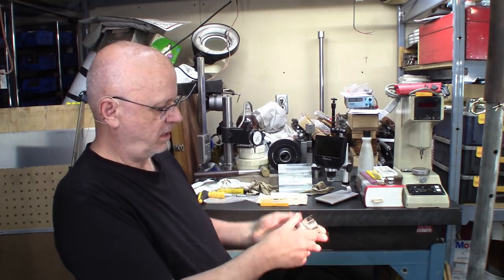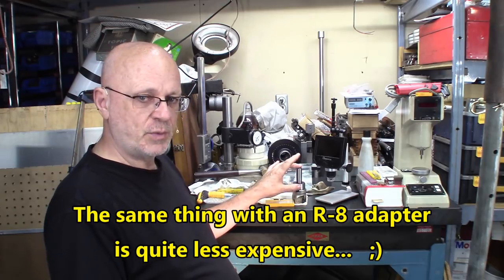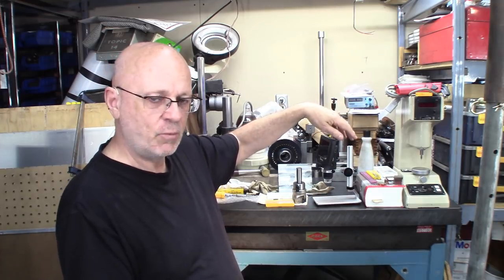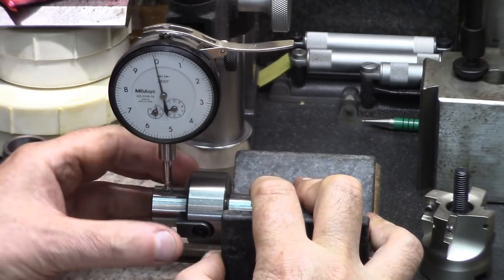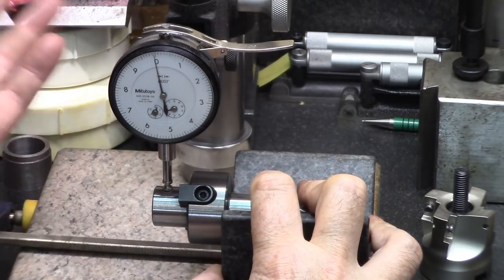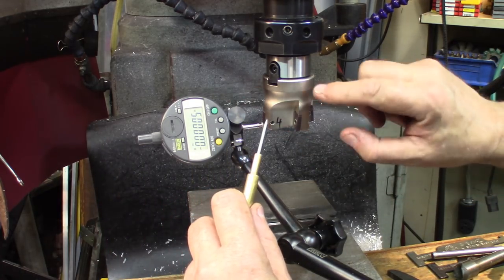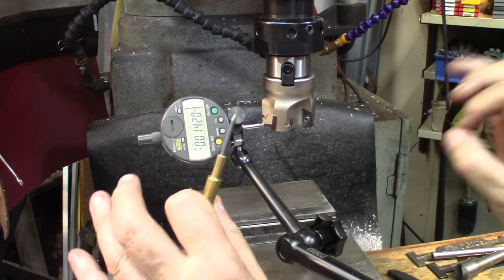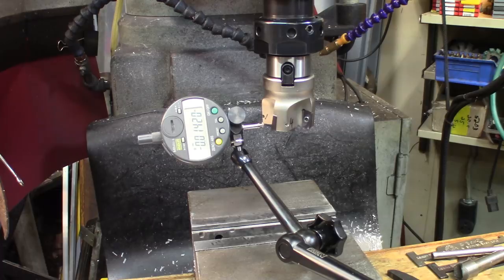Face Mill, APMT1604 inserts, electronic microscope, Blue Nano SUPER inserts...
In this video I'll be reviewing a 50mm Shell Mill or Face Mill, a box of regular APMT1604, also some Blue Nano HRC52 APMT1604PDER, those inserts are specially made for demanding situations involving hard to machine metals.

We'll be using a lower priced electronic microscope, not a high grae tool, but, suitable for inspecting smaller parts and mainly inserts in a small or hobby shop.

Hope this video brings you some informations that will help you get yourself some quality tooling at great prices.

The Blue Nano APMT1604, the electronic microscope, the aluminium stand were paid by me.

Here are the links to reach the tool demonstrated in the video

C3/4-FMB22 Shank Extension Rod 400R-50-22 Face End Mill Cutter With 10Pcs APMT1604 Inserts

Drillpro 10pcs Blue Nano HRC52 APMT1604PDER NB7010 25R0.8 Carbide Inserts for Mill Cutter CNC Tool

Philippe’s YouTube Channel:
Phil’s Projects